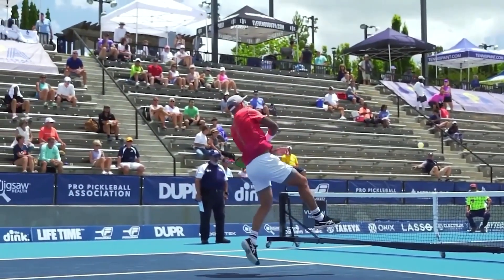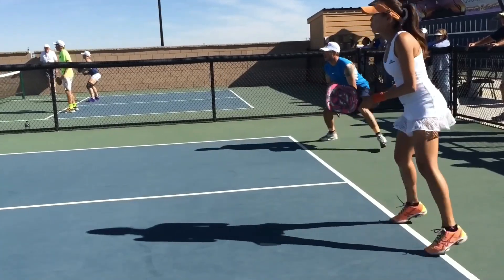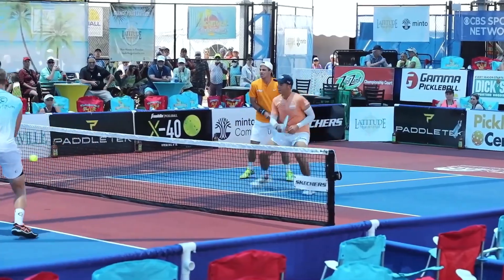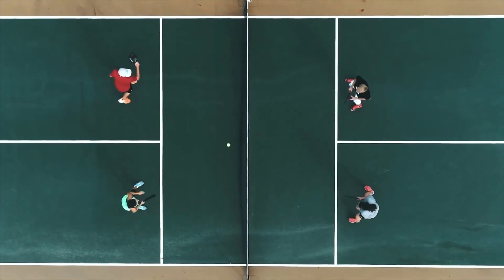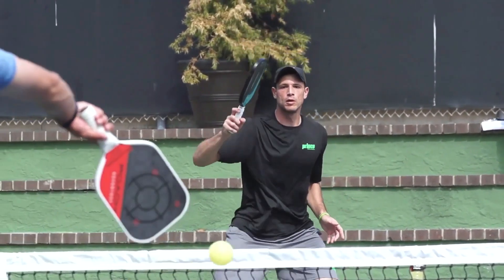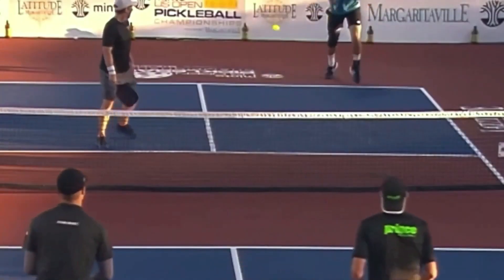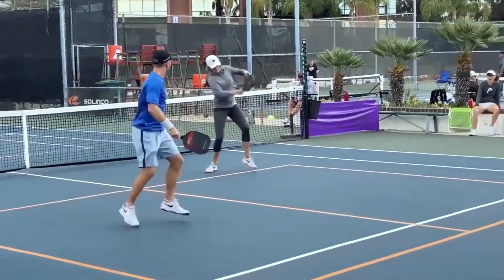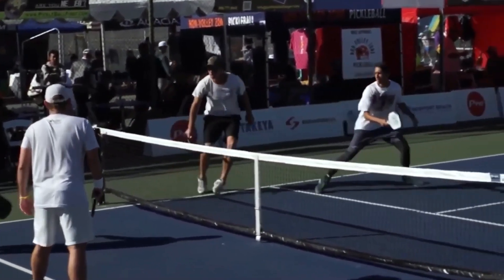Go from Beginner to Pro in One WEEK **Most UNDERRATED Pickleball Strategies**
OUR FAVORITE PICKLEBALL ITEMS:

The Best Paddles

OUR TOP 10 FAVORITE YOUTUBE TOOLS
🚀 Keyword Research (Tubebuddy)
🚀 Keyword Research (VidIQ)

OUR FAVORITE BUSINESS TOOLS
📚 Courses and Membership (ClickFunnels)
📩 Grow Your Own Email List (ConvertKit)
🌐 Web Hosting and Domains (Bluehost)

Are you tired of losing at pickleball?

Do you want to gain a competitive edge over your opponents?

If so, then you need to learn about the power of pickleball mind games. In this video, you'll discover the psychological tactics and strategies that top players use to gain an advantage on the court.

Hello and welcome to Pro Pickleball media- Your Number 1 Spot for All Pickleball Content!Our channel is dedicated to the fastest growing sport in the United States and we cover all fun and exciting things related to pickleball. So, if you love pickleball and want to learn more about it just take a second to subscribe and press the bell icon so you don’t miss any of our recent videos.
In today’s video, we are going to talk about pickleball mind games.

Now let’s get right into the video!

ABOUT PRO PICKLEBALL MEDIA
We are a group of Entrepreneurs, Investors and Digital Marketers who love Pickleball.

Our goal is to help our fellow entrepreneurs, investors and digital marketers build sustainable businesses that provide them with 100% passivity so they can enjoy their life to the fullest.